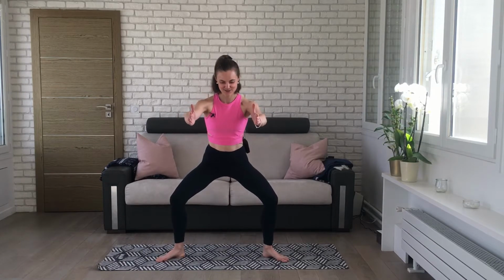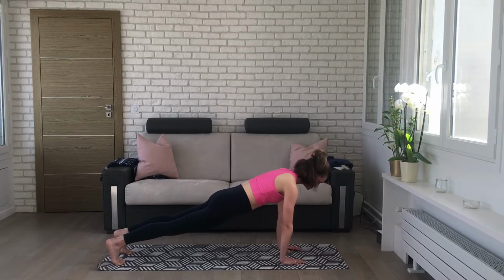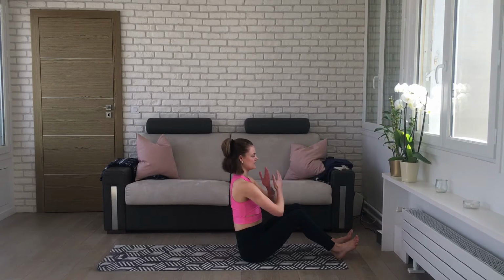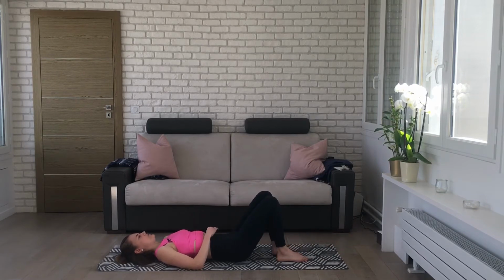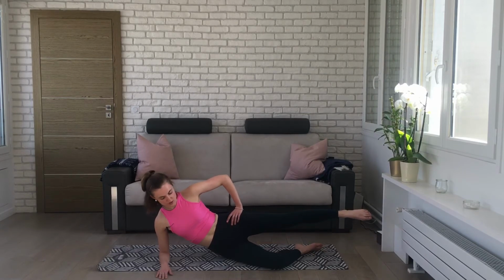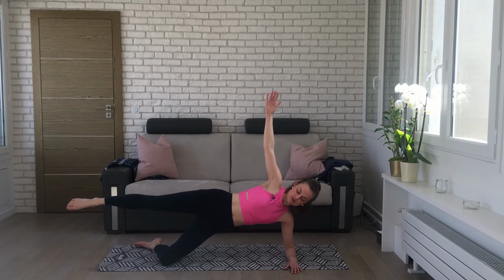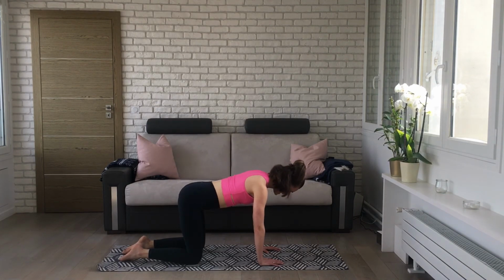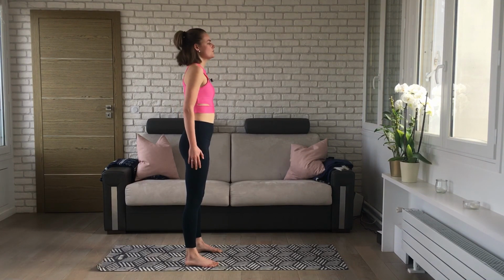AMB Full Body Workout #1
Welcome to your first AMB Full Body Workout - a 45 minute real time class experience where we will give the whole body a good once over! Each class will include sequences in a variety of positions including standing, sitting, kneeling, and lying on both our front and back. Plus some good stretches too!